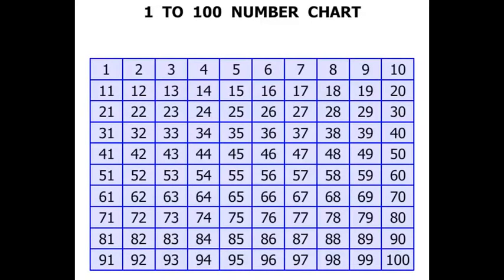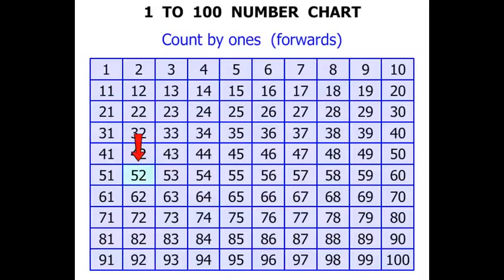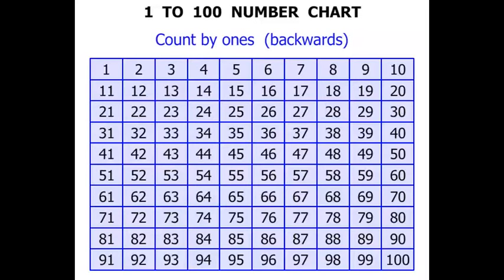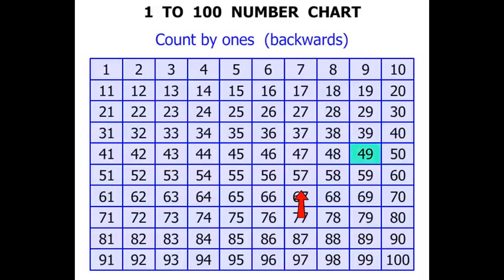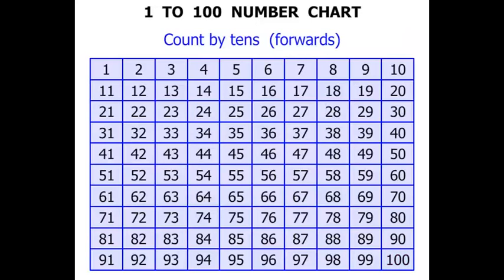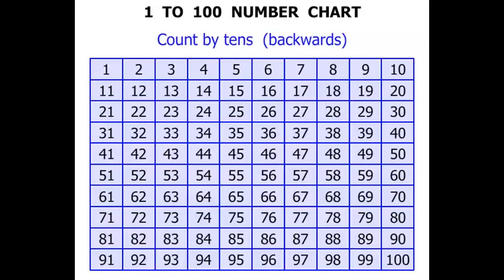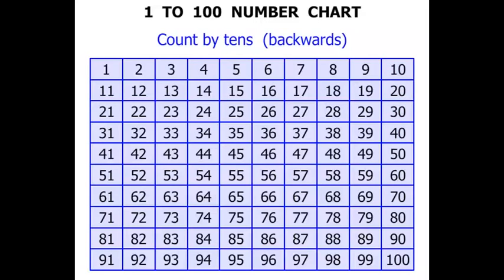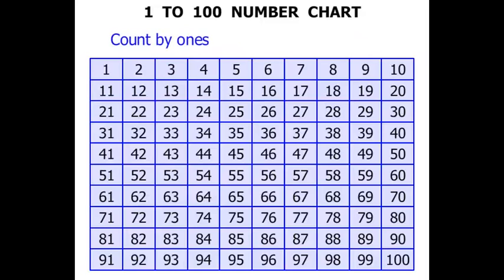Year 2 Lesson: 1 to 100 Number Chart